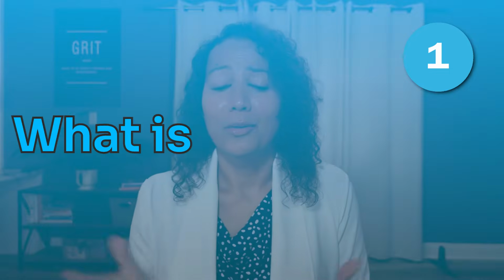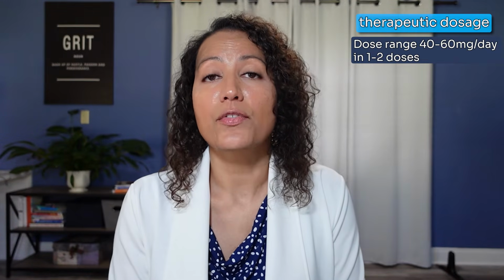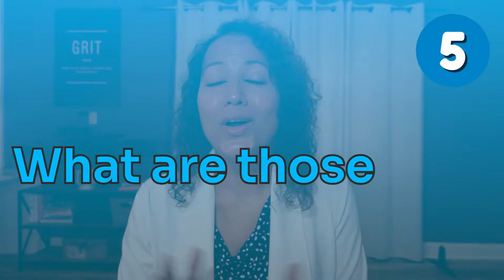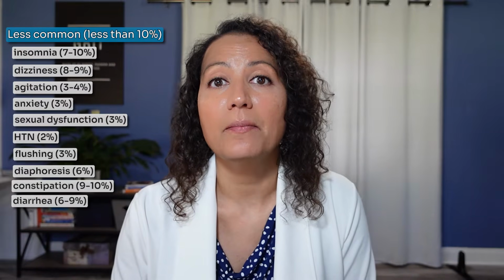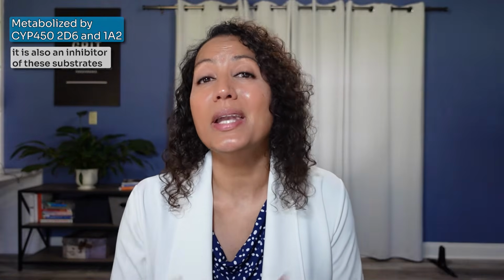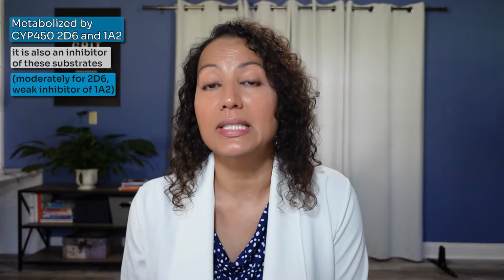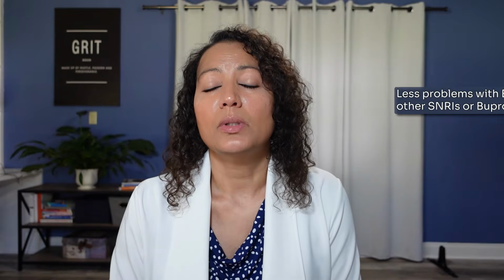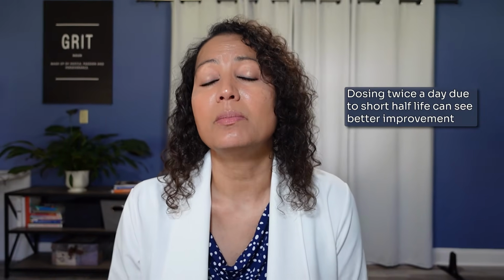Cymbalta (Duloxetine): What you NEED to know!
In this video, we discuss what you need to know about Cymbalta (duloxetine)
Intro 0:00
What is Cymbalta (duloxetine)? 00:22
What is Cymbalta (duloxetine) used for? 01:00
How long does it take to work? 01:35
Is Cymbalta (duloxetine) addicting? 02:34
Side effects of Cymbalta (duloxetine) 03:13
Drug interactions of Cymbalta (duloxetine) 05:45
Final thoughts on Cymbalta (duloxetine) 09:00

Resources:
Deprescribing Guide
Stahl's Prescribing Guide

🚑 If you are in a mental health crisis, please dial 9-8-8 from the U.S. Or text HOME to 741741 and connect to a crisis counselor.

References:
Cymbalta FDA Label (2017).
Stahl, S. M., Grady, M. M., &amp; Muntner, N. (2021). Stahl's essential psychopharmacology: Neuroscientific basis and practical applications. Cambridge University Press.
Stahl,S. (2017). Stahl’s Essential Psychopharmacology: Prescriber’s Guide, 6th Ed. Cambridge University Press.